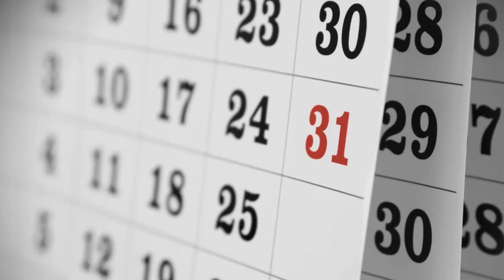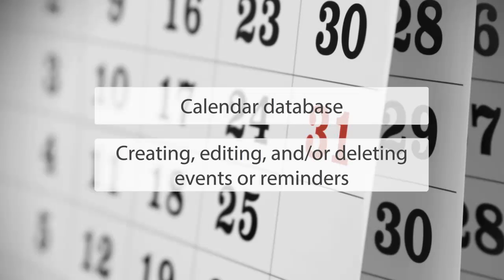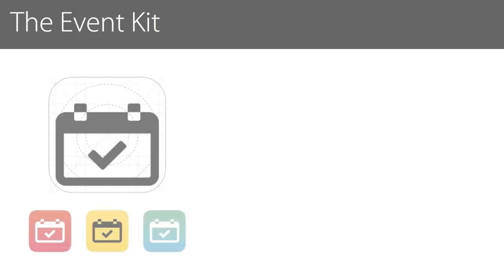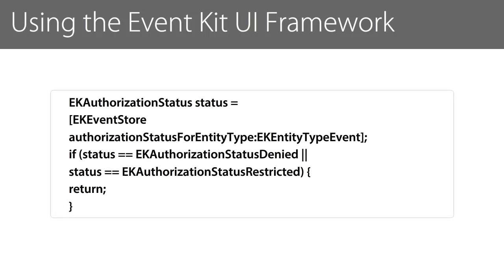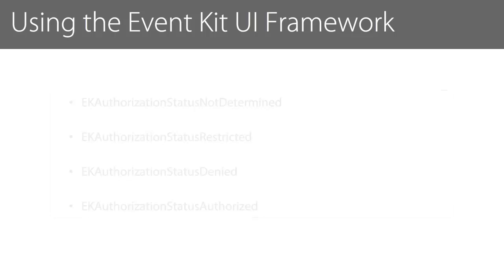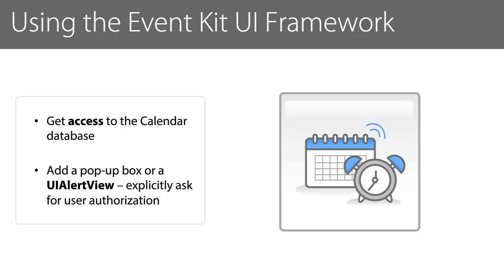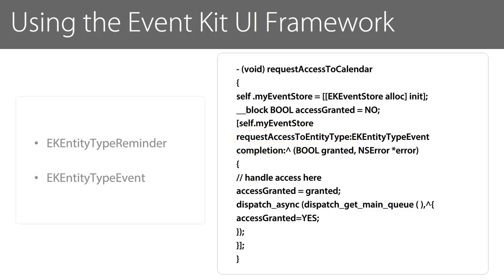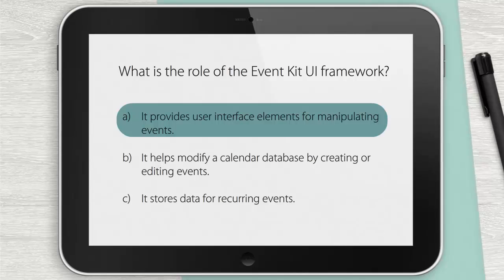iOS (M10S1L1) The Event Kit Framework - Part4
Developed by key industry experts and leveraging the renowned Wiley knowledge repository, the Advanced iOS Application Development program will provide you in-depth understanding of the iOS app development environment and requirements, as well as the Swift programming language which is the highlight of iOS 8.